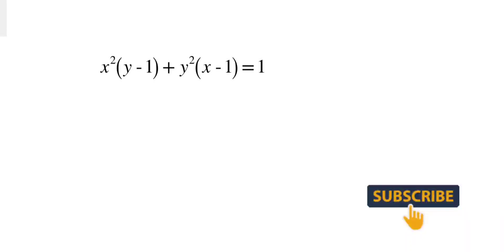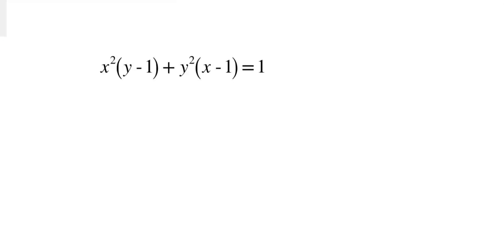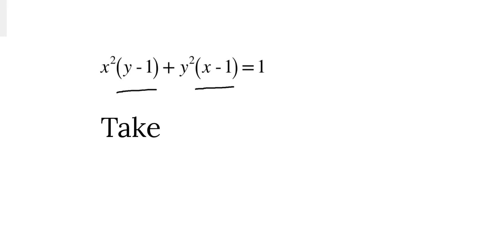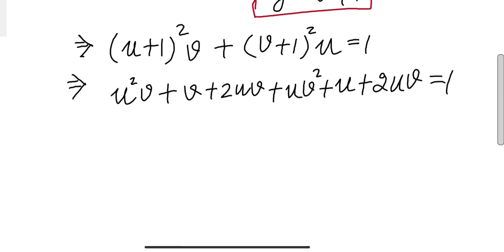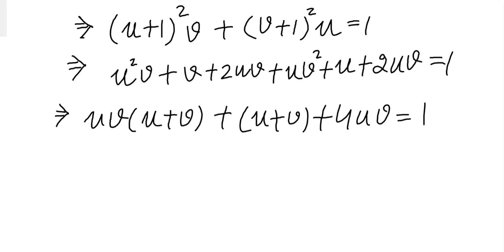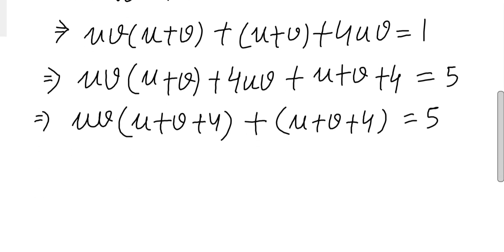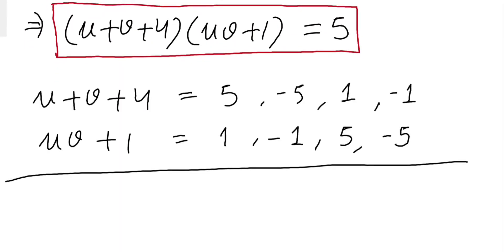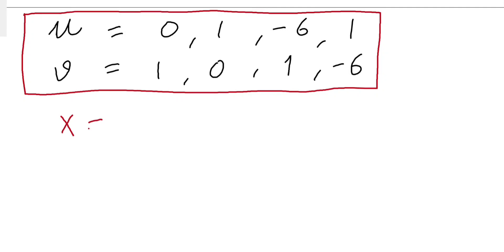Polish Mathematical Olympiad | Olympiad training problems